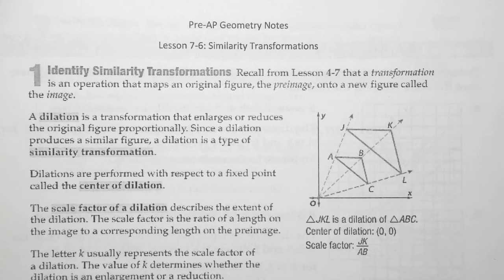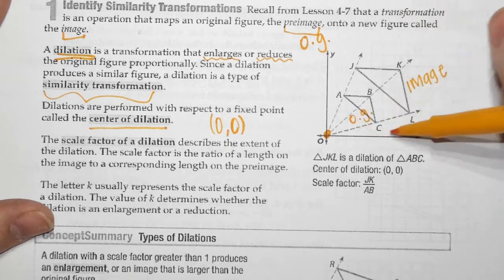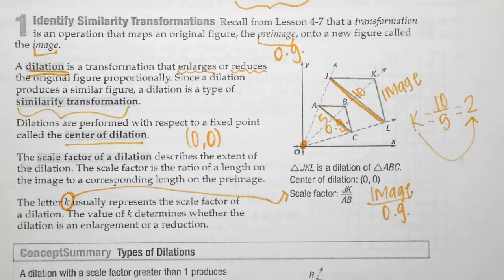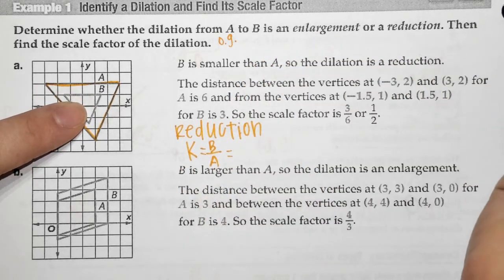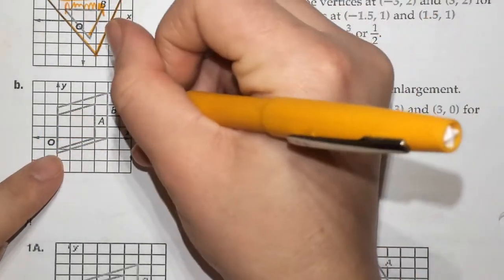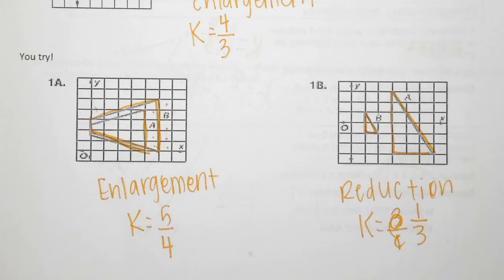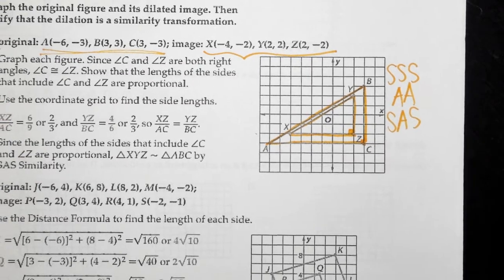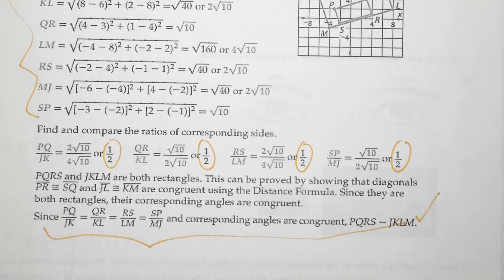7 6 Similarity Transformations